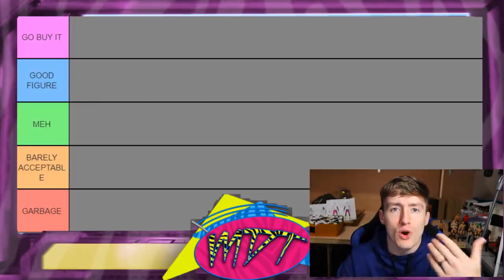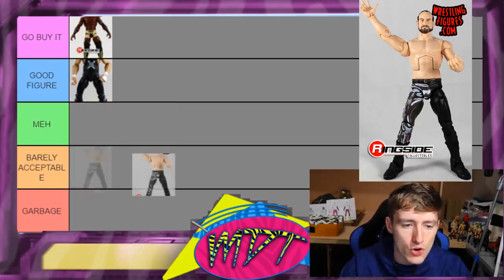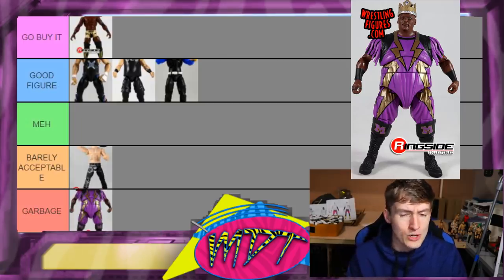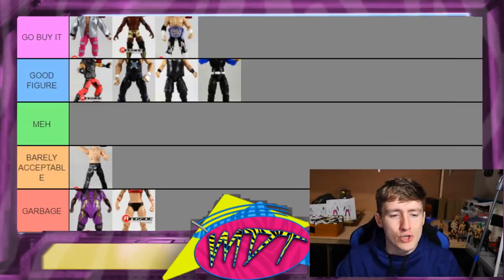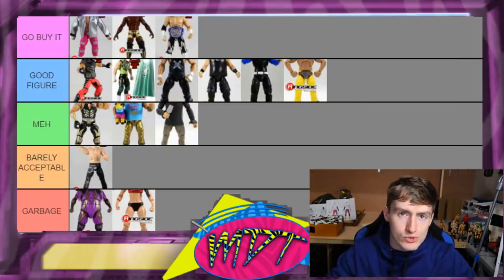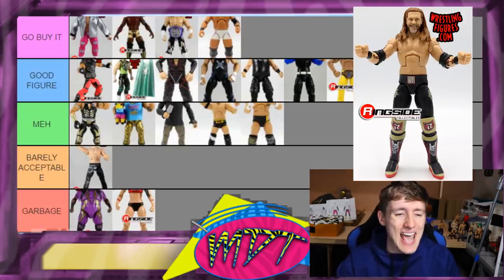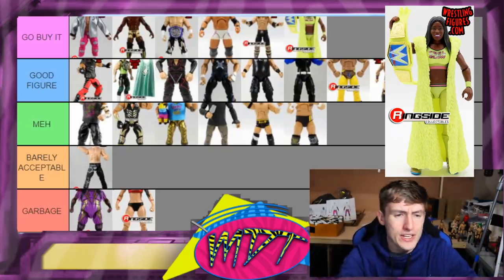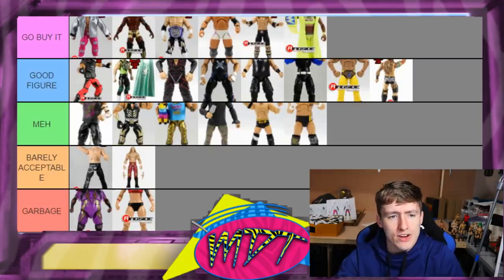RANKING EVERY WWE ELITE CHASE VARIANT FIGURE FROM WORST TO BEST!